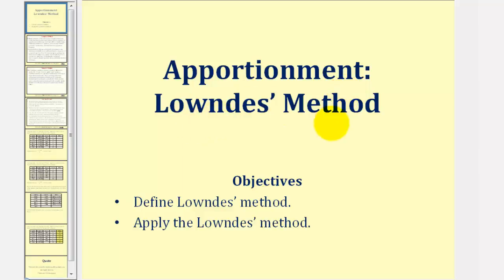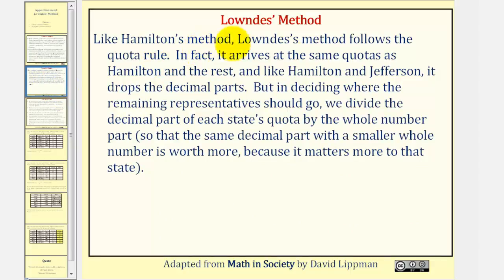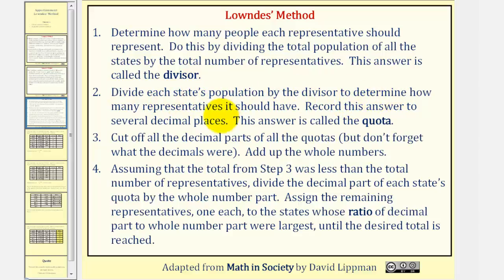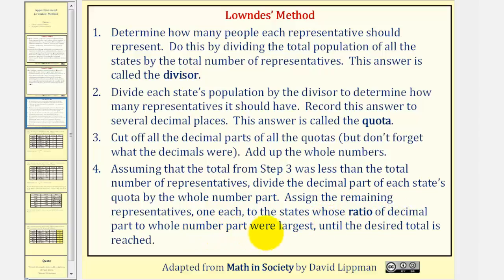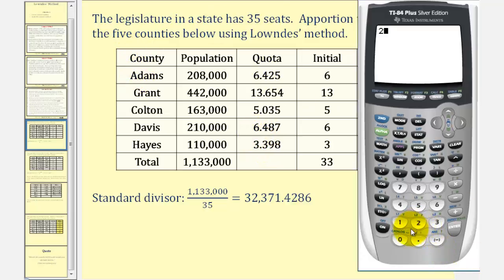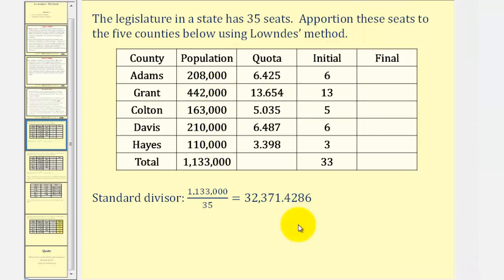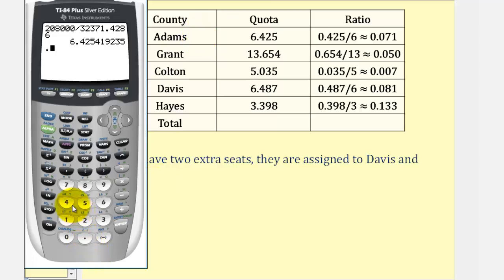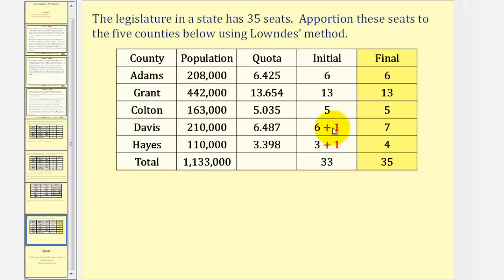Apportionment: Lowndes' Method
This video explains and provides an example of Lowndes' method of apportionment..